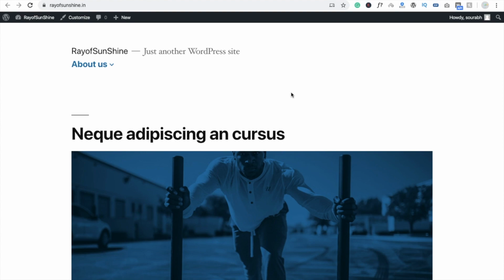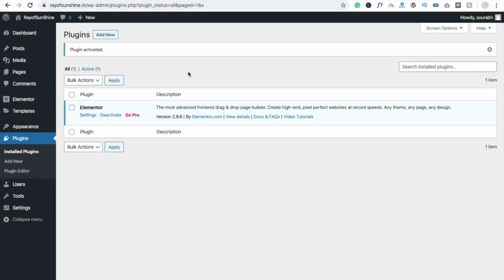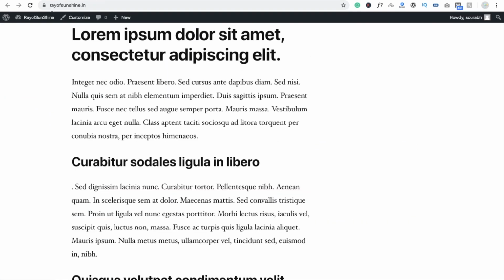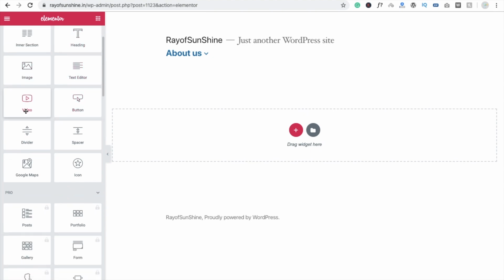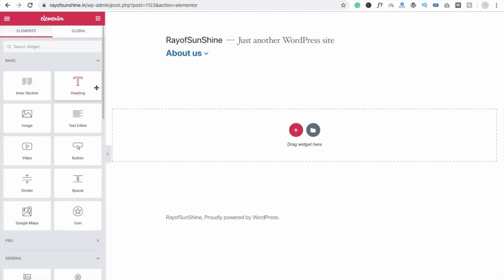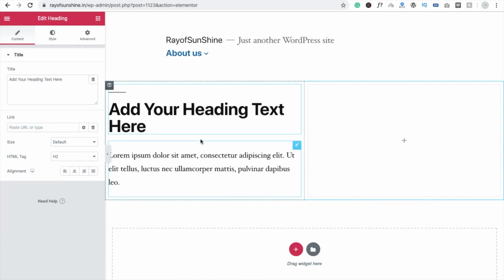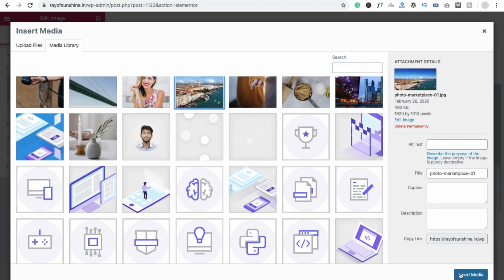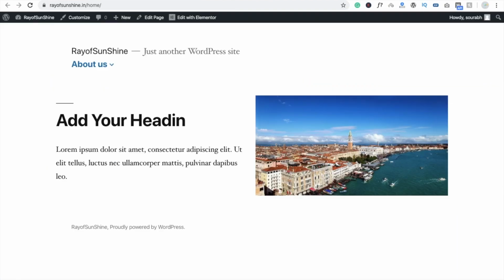What is Elementor and how to use it #1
Elementor is a page builder plugin that replaces the basic WordPress editor with a live frontend editor, so you can create complex layouts visually, and design your website live, without having to switch between the editor and the preview mode. the coding bus

elementor tutorial
elementor pro
elementor templates
elementor free
elementor wiki
elementor demo
elementor themes
elementor tutorial pdf
wordpress elementor tutorial pdf
how to use elementor pro in wordpress
page settings in elementor
hubspot elementor
elementor tips
elementor no publish button
what is elementor in wordpress
elementor vs divi
is elementor seo friendly
elementor vs gutenberg
weebly vs elementor
elementor pro lifetime
elementor page builder tutorial
elementor forum plugin
how to install elementor
elementor help
elementor addons
elementor not publishing
astra with elementor
elementor elements tutorial
wpbeginner elementor
how to install elementor pro on wordpress
elementor youtube channel widget
getting started with elementor youtube
elementor landing page
elementor video widget
elementor theme styles
elementor basics